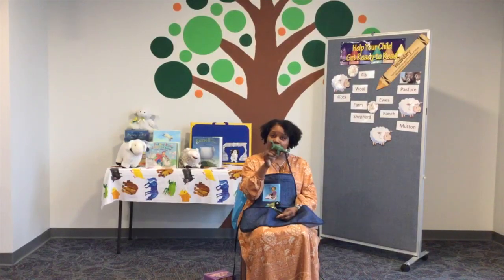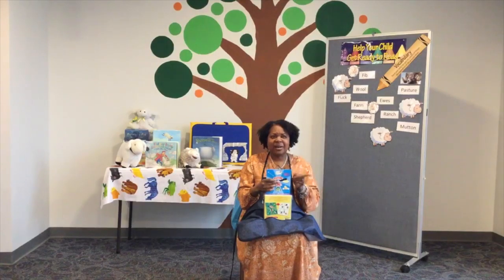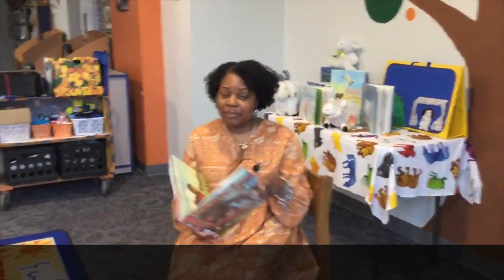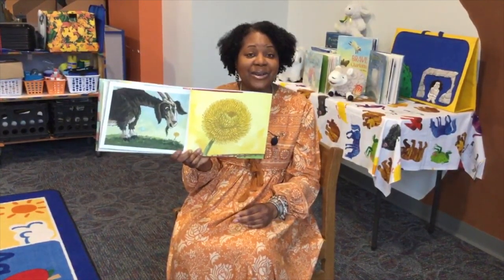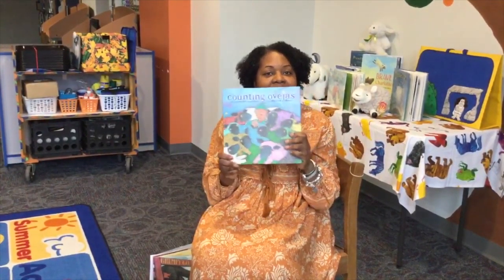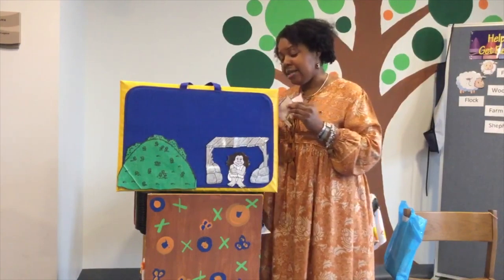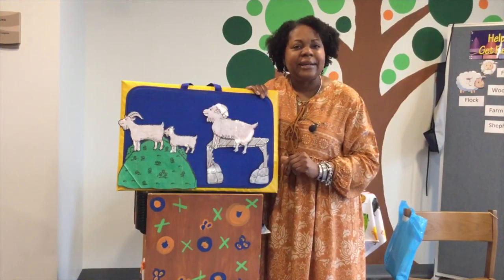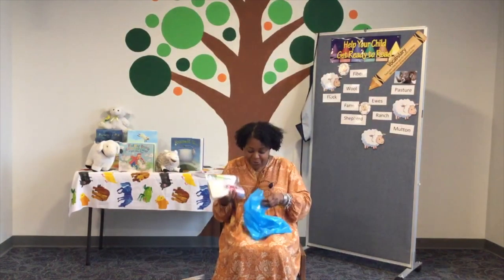Sheep Storytime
Let's read all about sheep and goats!